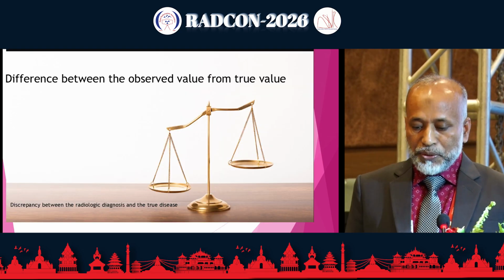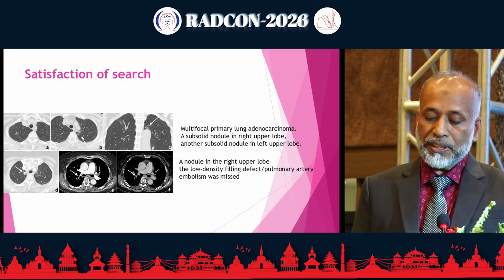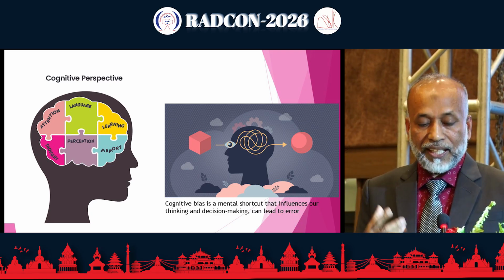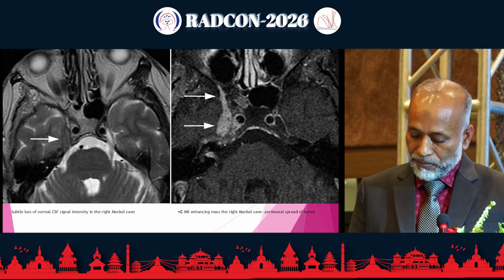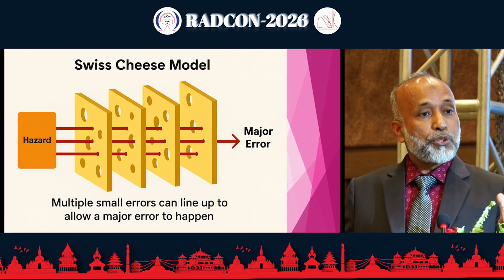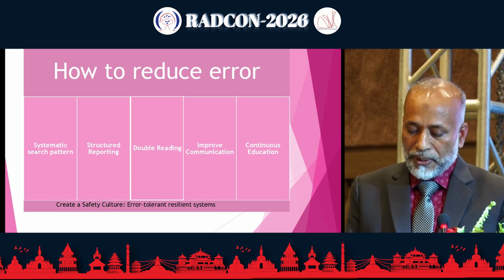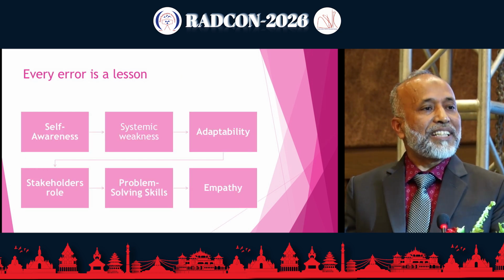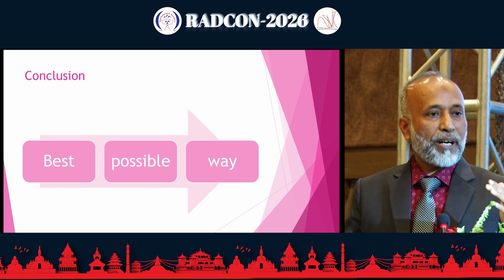Talk by Dr. Mohammad Nazrul at RADCON 2026.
Topic: Radiology Errors